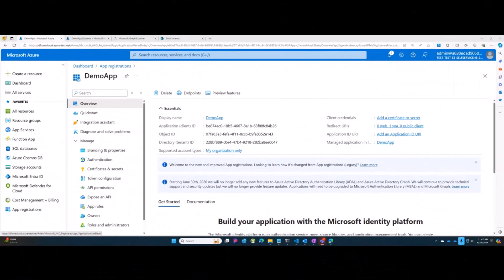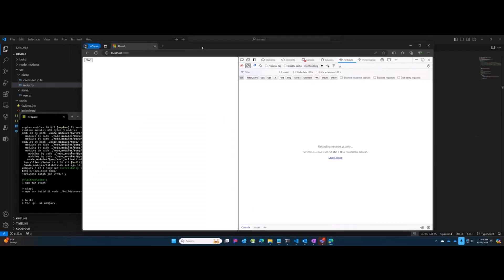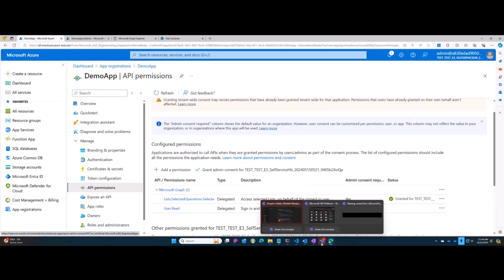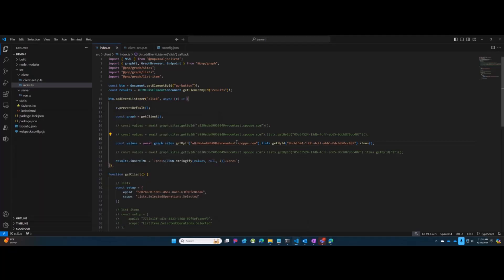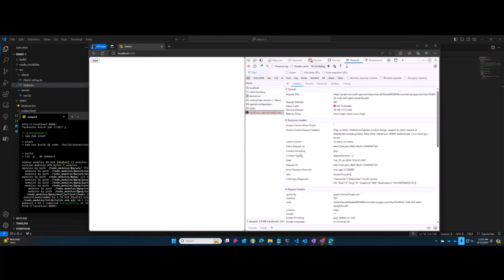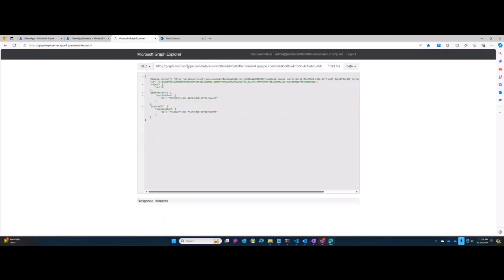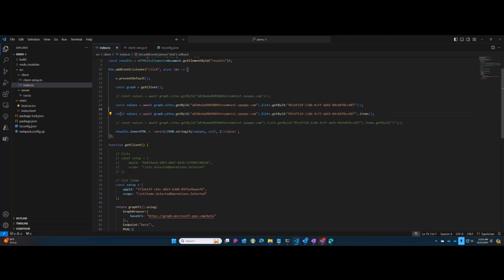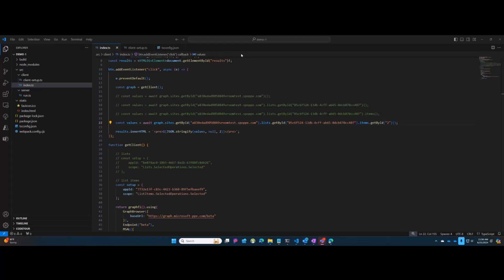Introducing granular SharePoint Application Permissions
📺  Explore granular SharePoint Application Permissions and learn more about resource specific consent!

📽️ This demo is from the from the weekly Microsoft 365 & Power Platform community call June 25, 2024